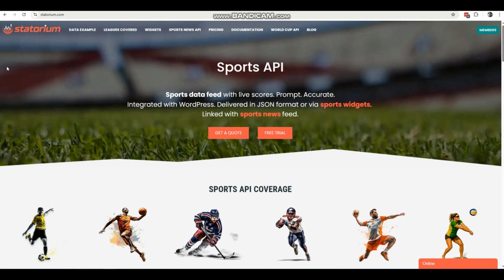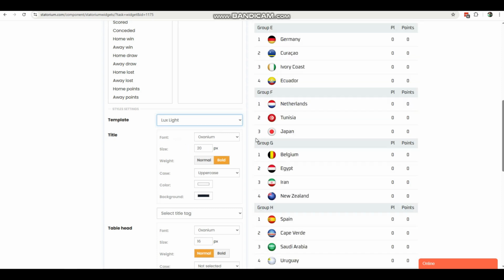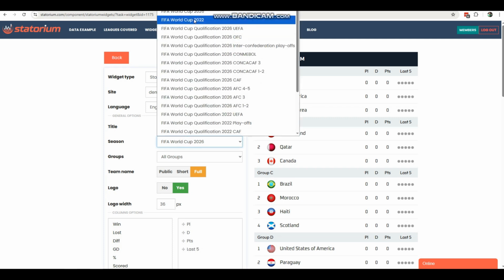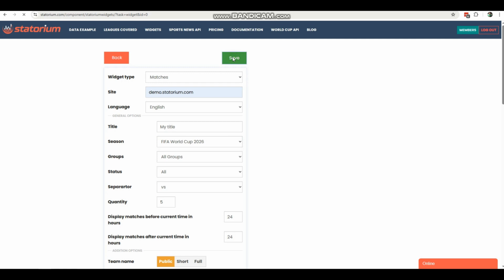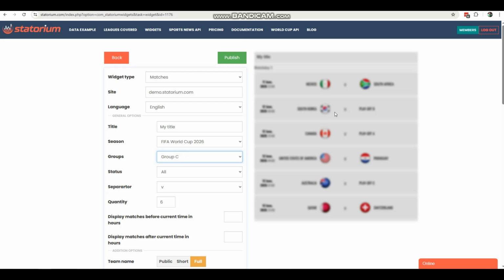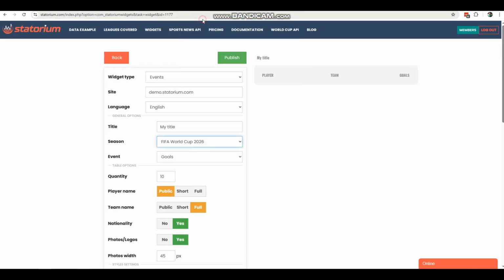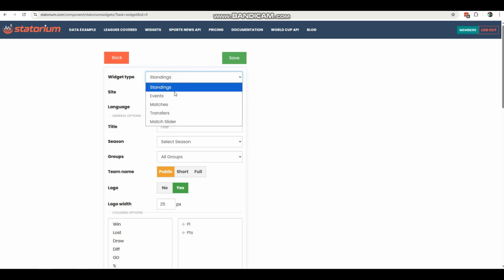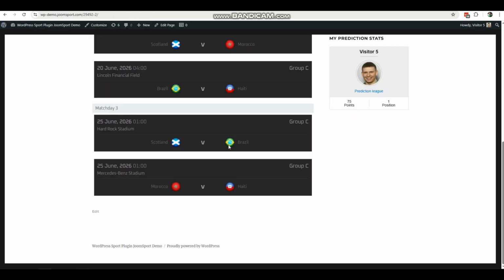World Cup Widgets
Create World Cup Widgets with pre-made design, customize it easily and publish World Cup HTML blocks on your site or web app.

0:00 Start
0:44 Standings widget
3:57 World Cup Matches widget
6:51 Player Events widget
8:57 Publishing widgets to a site (WordPress)